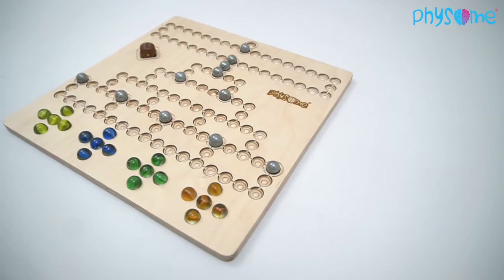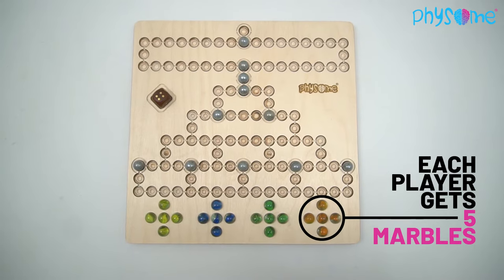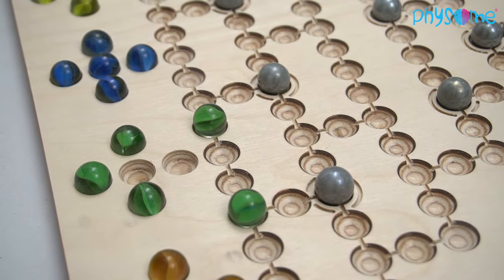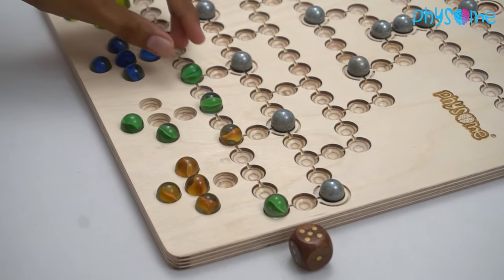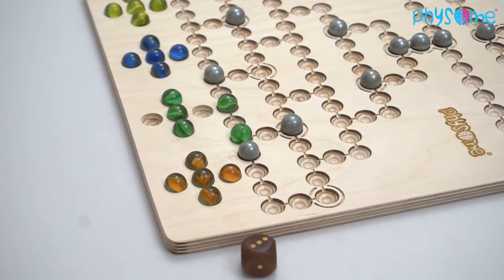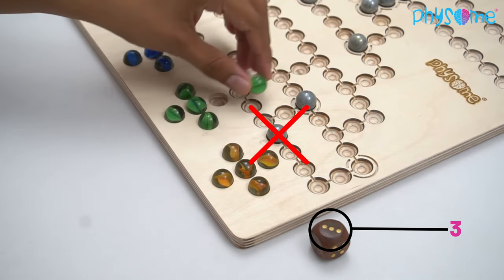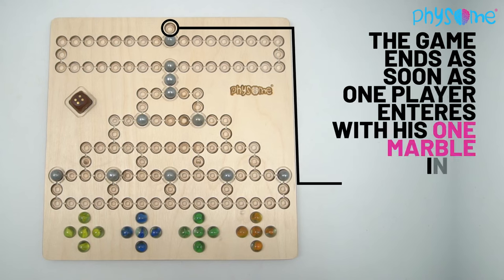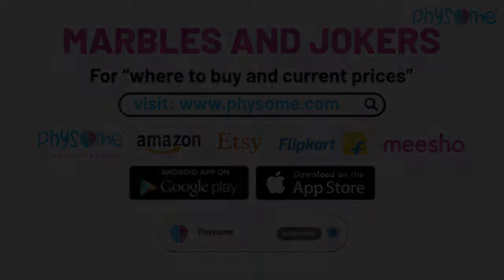Physome Barrishift | Barricade Games | Table Top Wooden Board Game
Physome BarriShift | Barricade | 14" x 14" , Premium Plywood | 2-4 Players Table Top Wooden Board Game
By playing Barrishift, you will reduce risk of the cognitive declines, like that associated with Alzheimer’s and dementia. Engaged minds actually mean you are exercising this and building stronger by which the lower risks to lose its power.

• Material: PlyWood

• Dimension: 35 cm x 35 cm

• Manufacturer recommended age : 7 Years +

• Package Content: 1 Wooden Game Board, 20 Marbles (4 different colors), 11 Blocking Marbles, 1 Dice, How To Play Instruction Card, 1 Drawstring Storage Bag for Marbles & Dice, 1 Game Storage Box.

• No of Players: 2-4 Players

About us:
We are visioning to develop the child's physical, mental and social health with exciting activities and games which increase the physical indulgence.